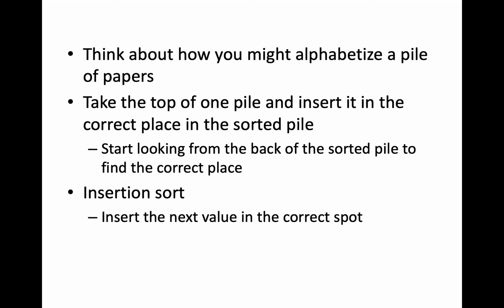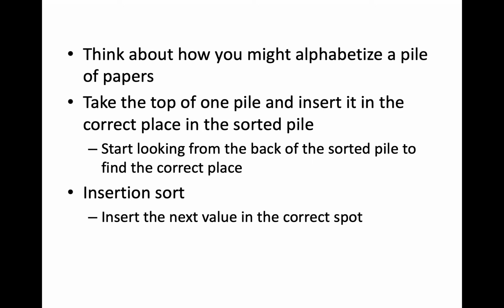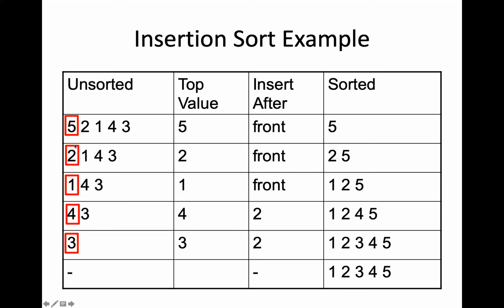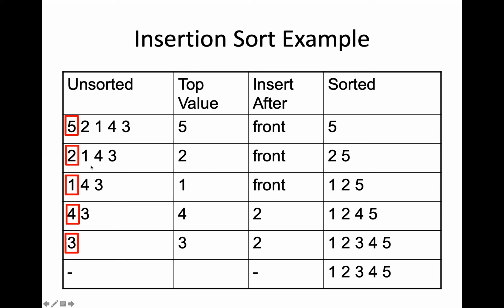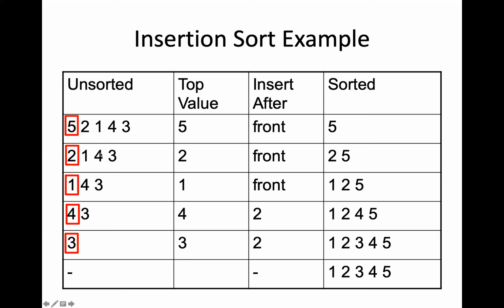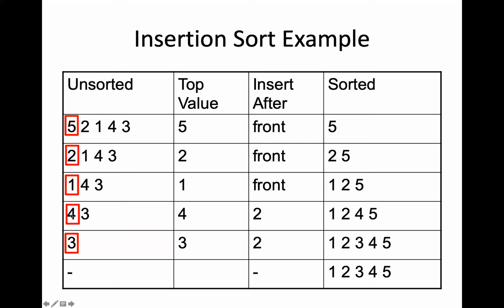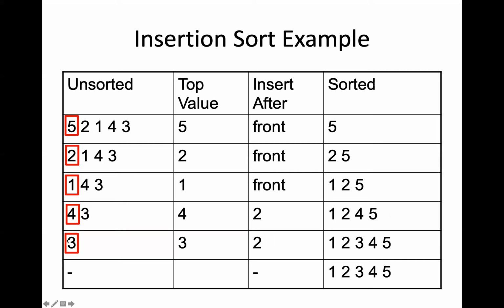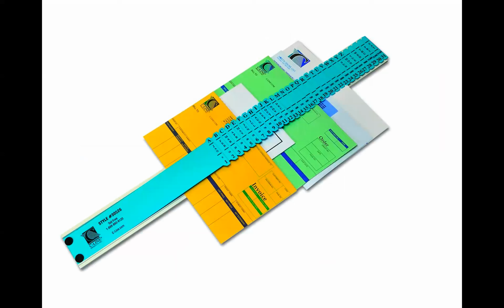Week 4 Lecture 3